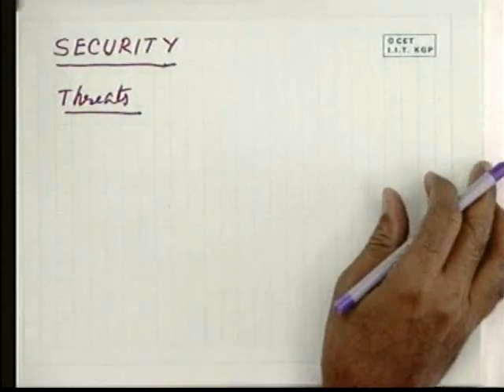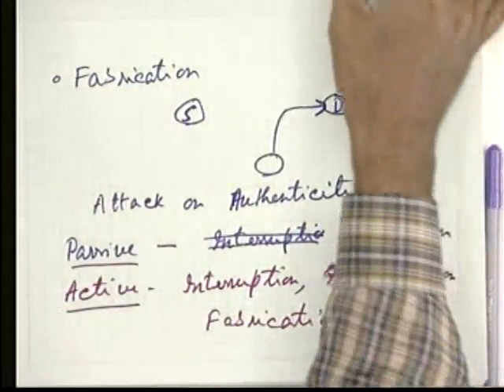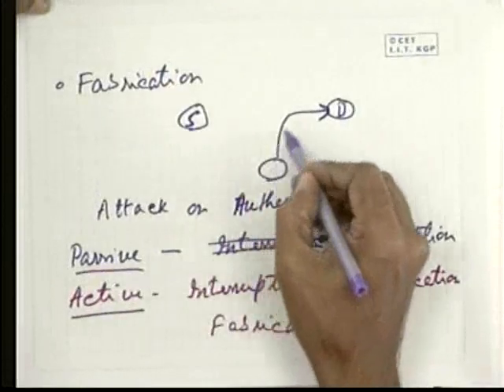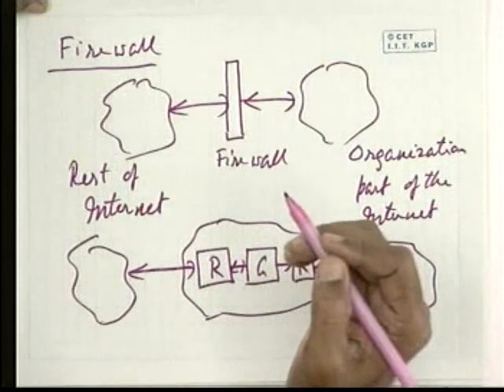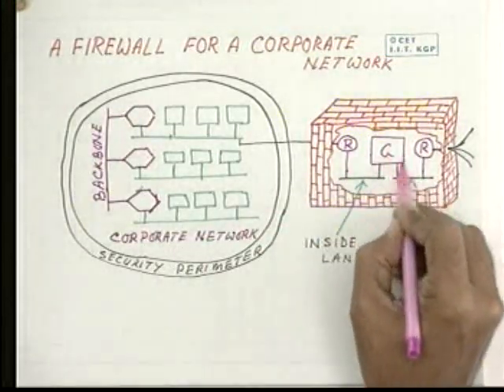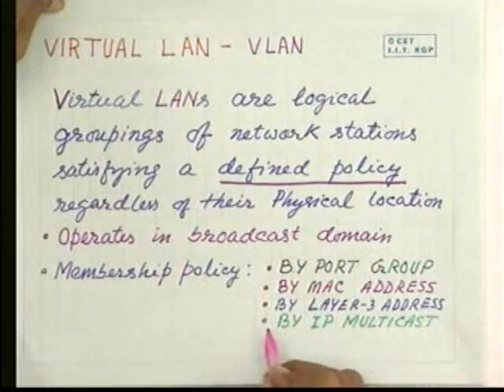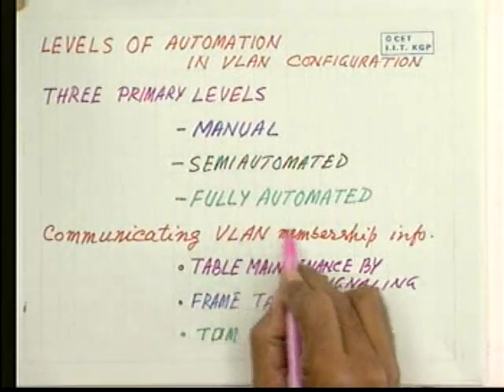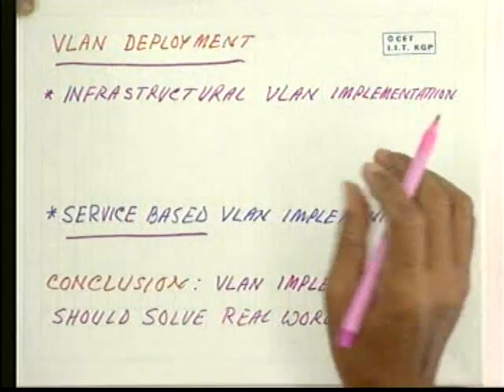30. Security and VLAN